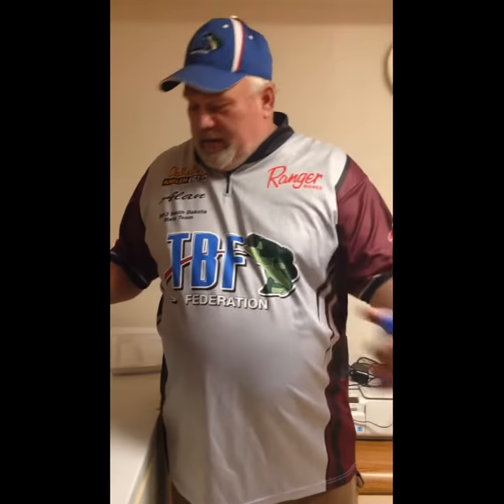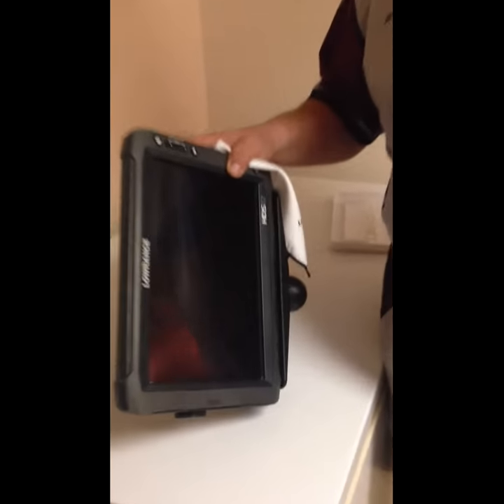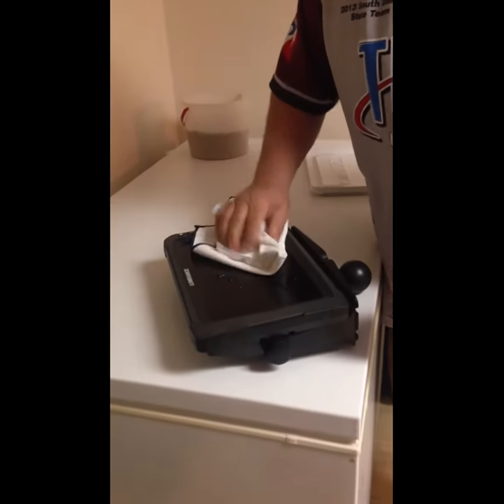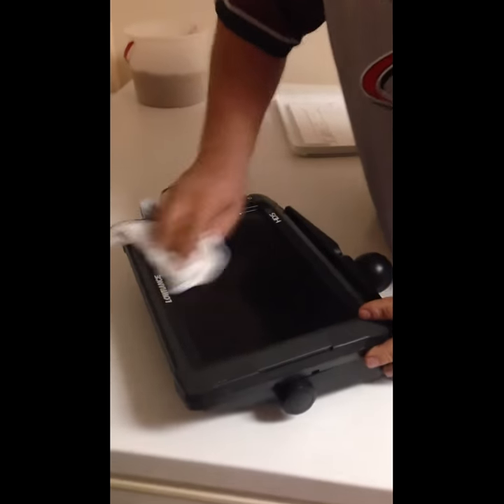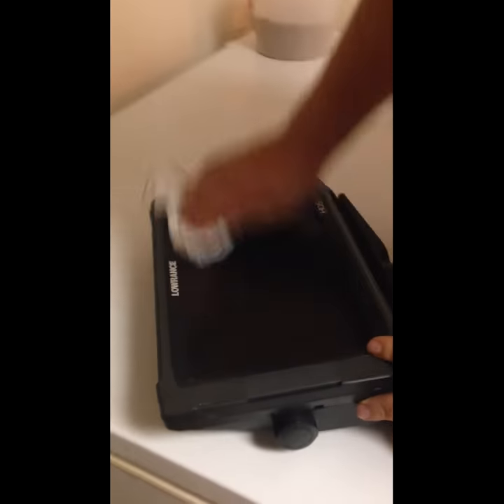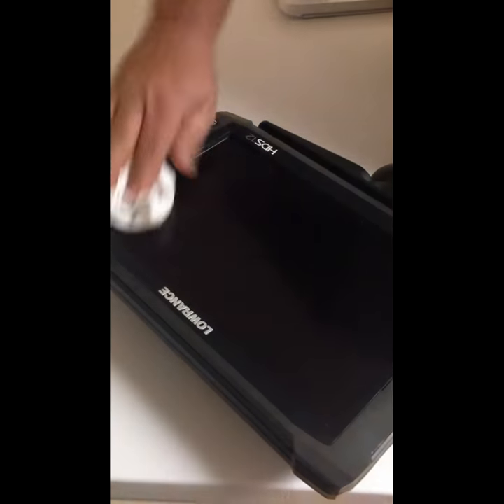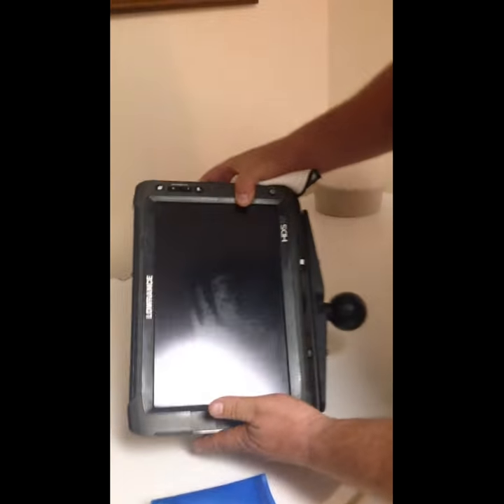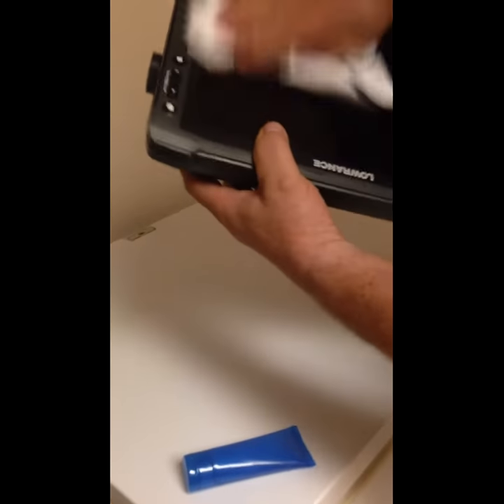Cleaning Screen on Lowrance Units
South Dakota Bass Federation Tournament Director Alan Hildebrandt shows how he cleans Lowrance screens after a day on the water.